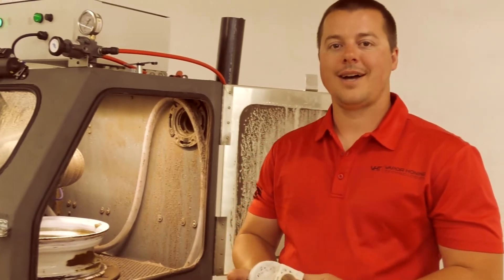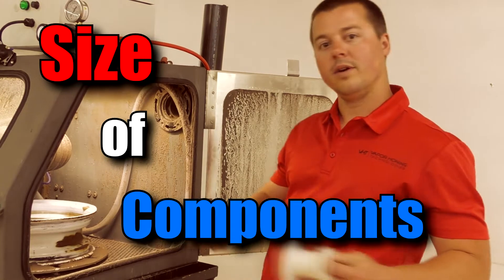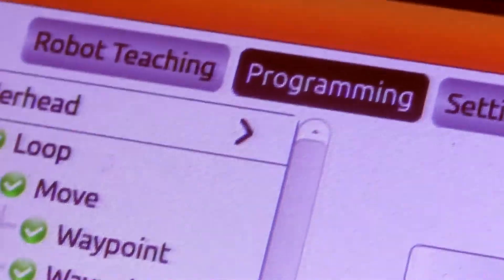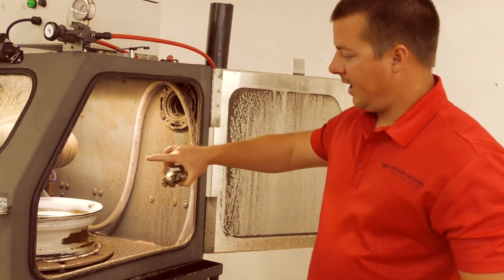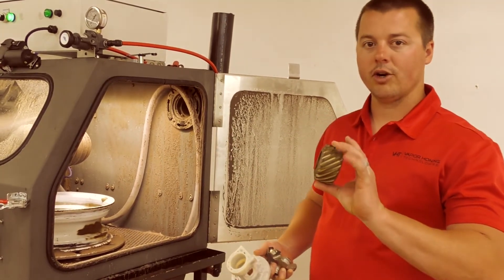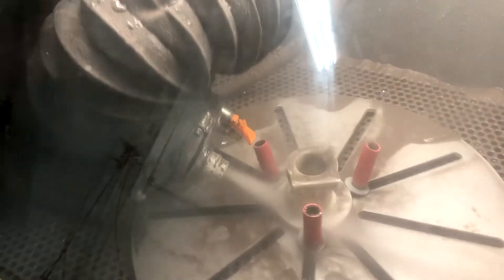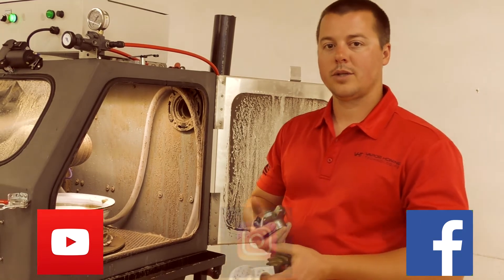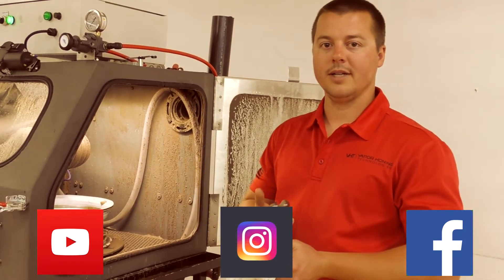Size of Components: What can fit inside an automated wet blast cabinet- Vapor Honing Technologies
We introduced the capabilities of the automated wet blasting system. Now, what can you put in the system? How large or tall does the part need to be?

If you enjoyed this and other VHT content, please SHARE our stuff